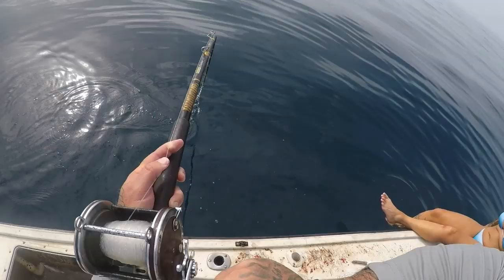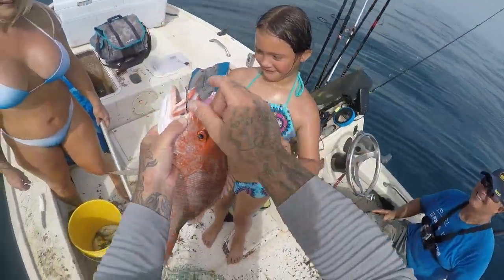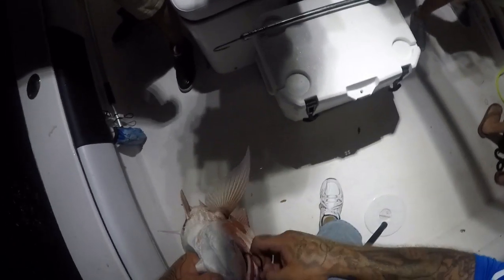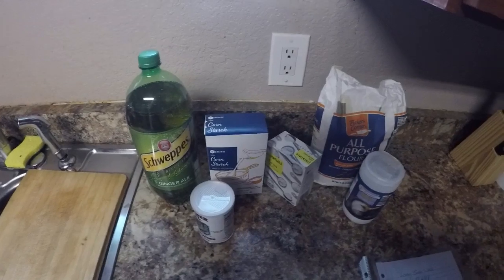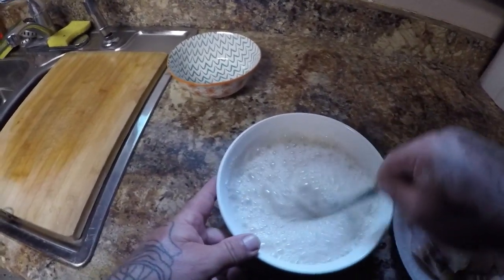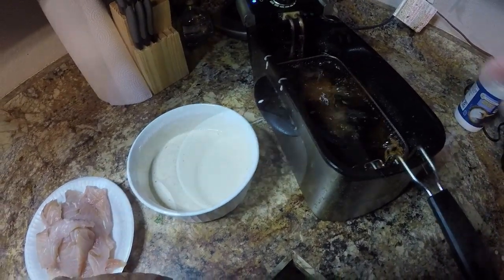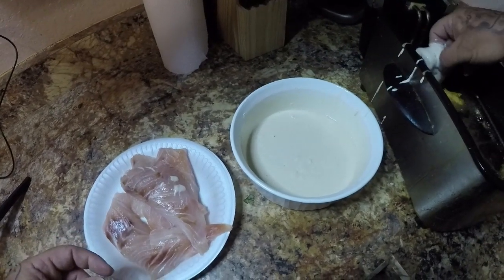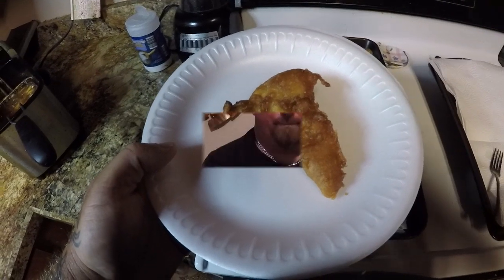RED SNAPPER CATCH and COOK ..LONG JOHN SILVER STYLE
Welcome to another catch and cook episode. Today we are doing my version of long john silvers fried fish.

Go over and check out Rad Reeling Fishing with my buddy JC

Jettie Rocks Mailing info..